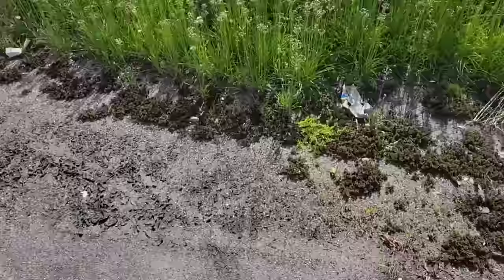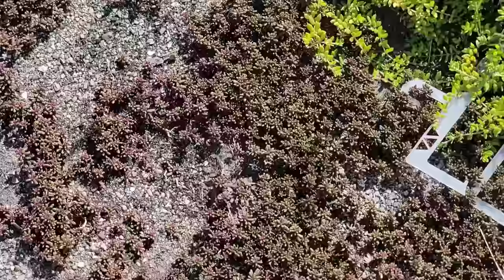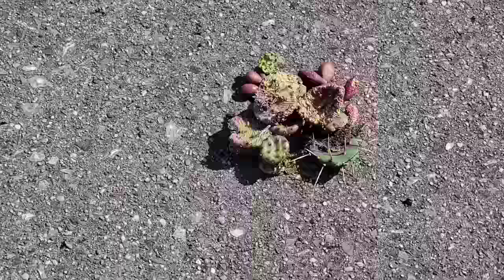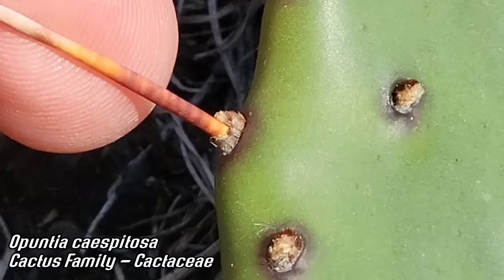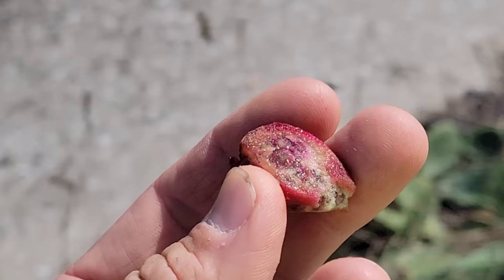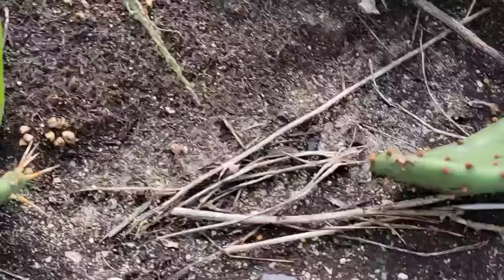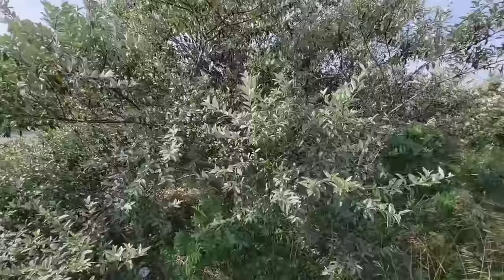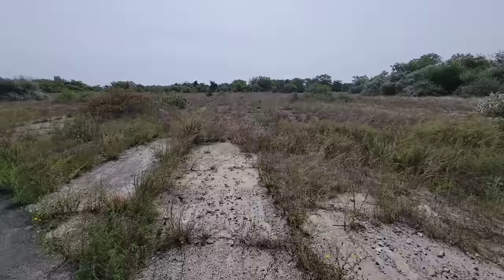A Cactus Grows in Brooklyn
In this video we explore the unintentional Ecology of an abandoned air strip in South Brooklyn to check out the mixture of invasive and native plant species that have slowly recolonized the concrete. Since soil is largely lacking here, a specialized suite of characteristics enables certain species to thrive where others would struggle.

Thanks, GFY.